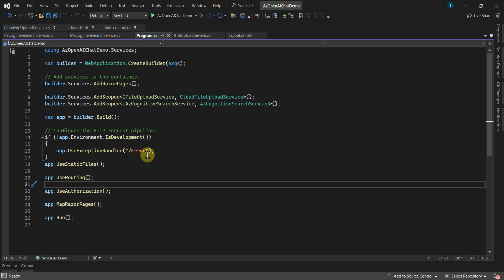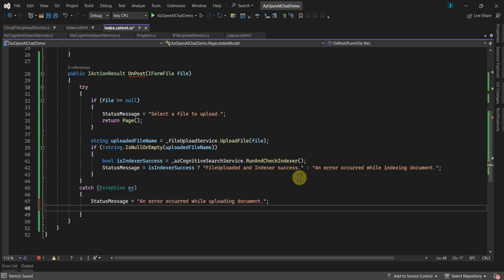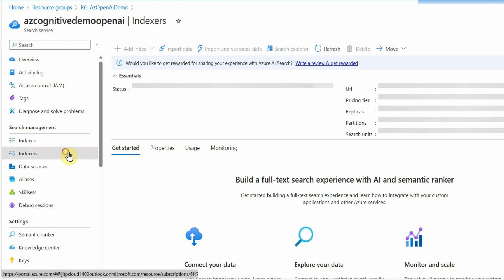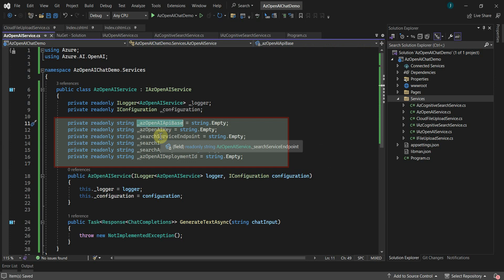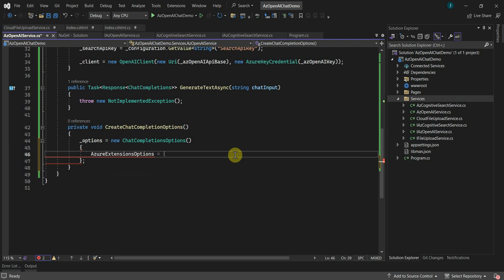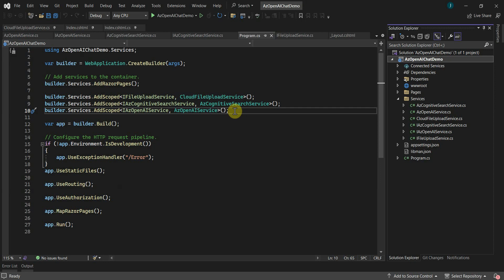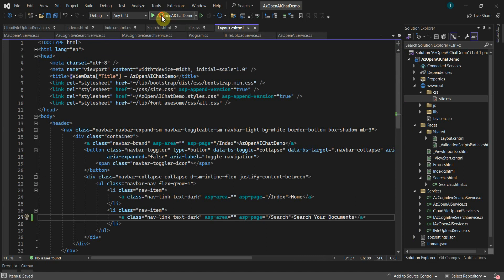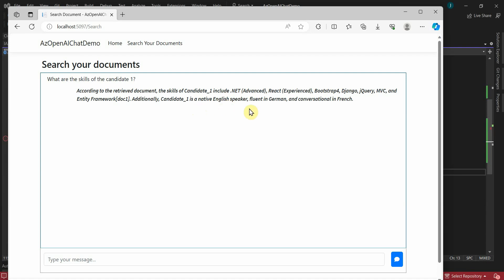Part-3 | Azure OpenAI | Chat with your own Documents | Open AI and DotNet Core web project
Chat with your own documents using Azure OpenAI. This is the Part3 of the video. Below is the link of Part1 and Part2.

In this video we will create a dotnet core web app and use Azure OpenAI SDK with GPT model, to upload and chat with your own data. We will also see how to use Azure Cognitive Search and adding data source with Indexing in it.

In this video playlist we will see -
1. How to create required Azure Resources - Azure Storage, Azure Cognitive Search service and Azure OpenAI.
2. How to deploy GPT model in Azure OpenAI and perform document indexing with Azure Cognitive search.
3. How to use all the above services in a dotnet core web app.
4. Finally, implementation of chat with your documents funtionality. We will create the required UI and implement the logic into the web app.

Chapters:
00:00 FileUpload and Cognitive Search Indexing
05:22 Implement Azure OpenAI logic and chat with your document

Documentation Links for Azure Cognitive Search and Azure OpenAI -